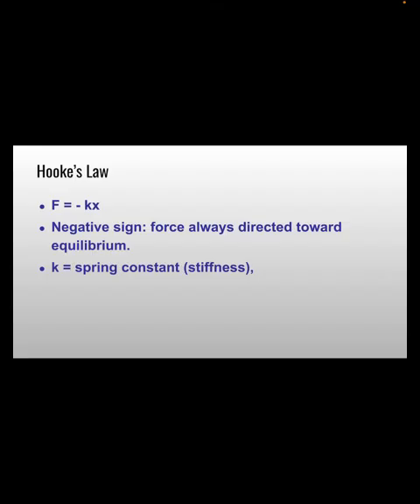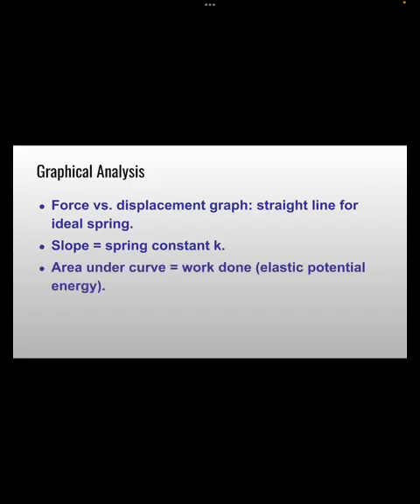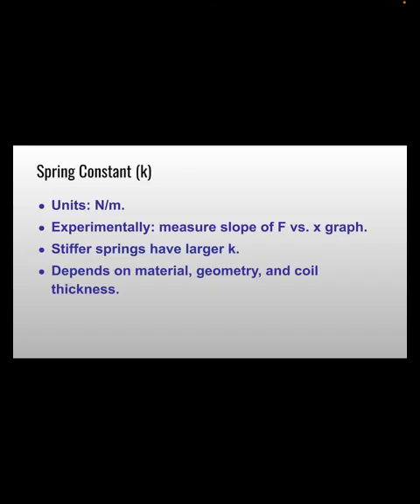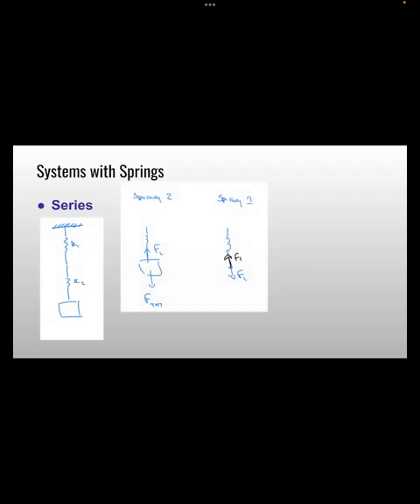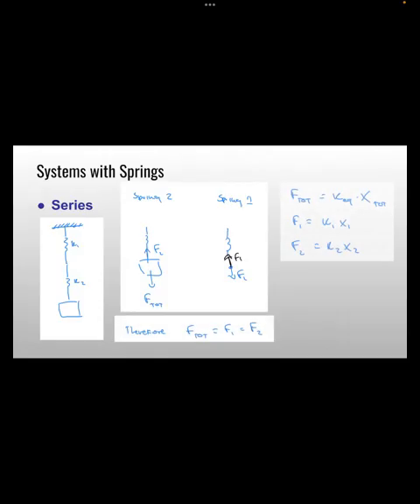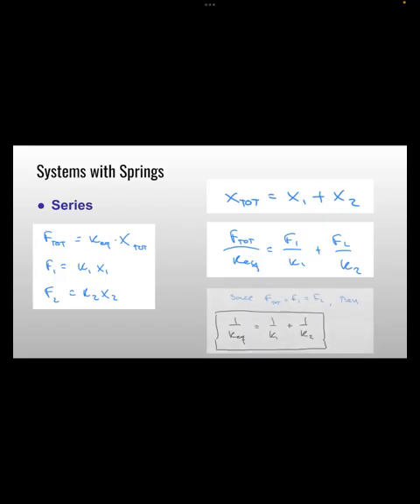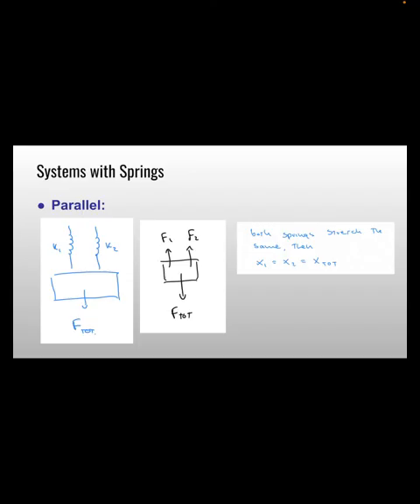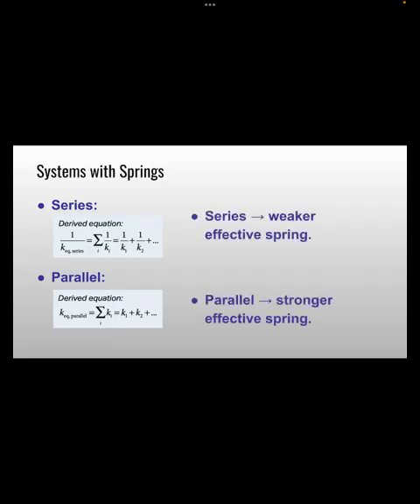AP Physics C: Mechanics - Unit 2 - 8: Spring Forces